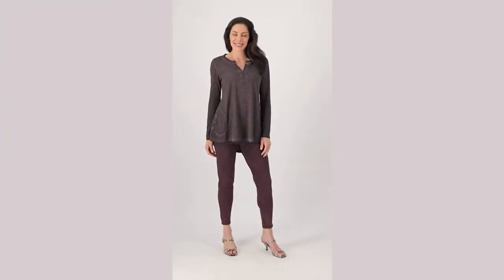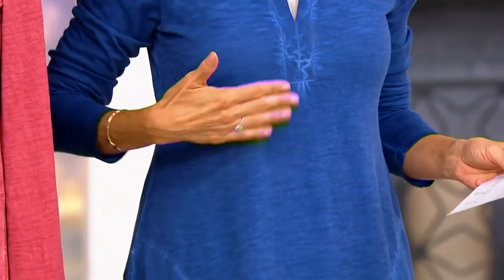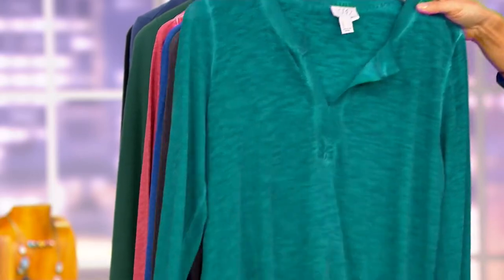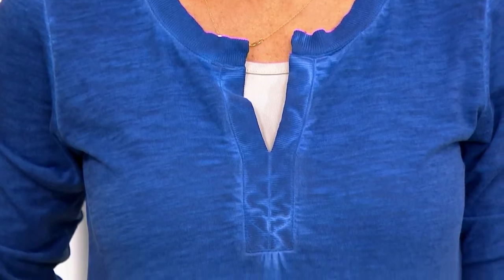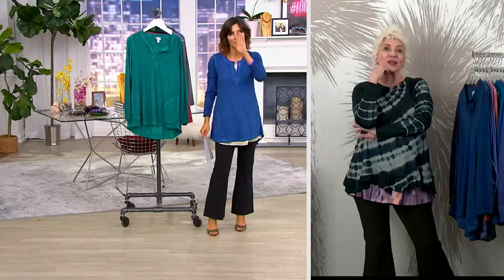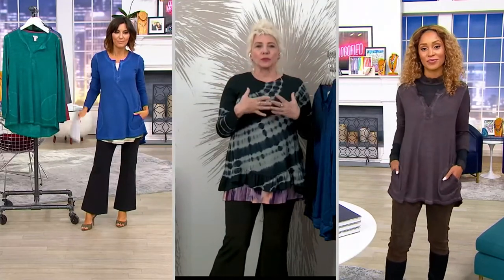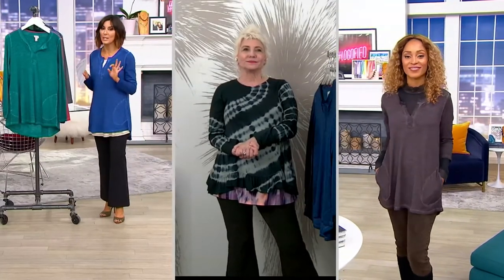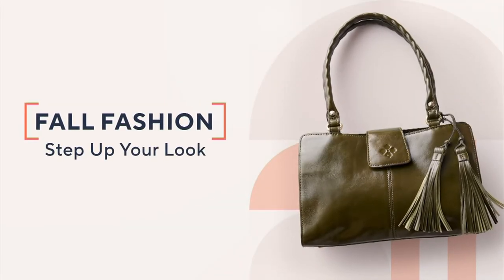LOGO by Lori Goldstein Distressed Cotton Split Neck Top on QVC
LOGO by Lori Goldstein Distressed Cotton Split Neck Top

Casually chic, this distressed top adds a touch of stylish distinction into that daily wardrobe of yours. Match it with your favorite leggings or everyday denims to create an eye-catching look. From LOGO by Lori Goldstein&reg;.